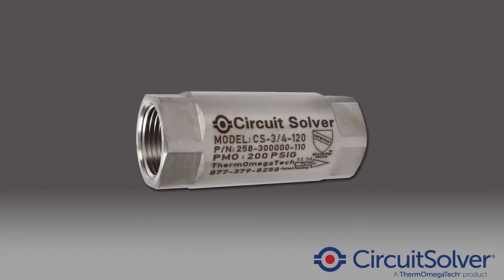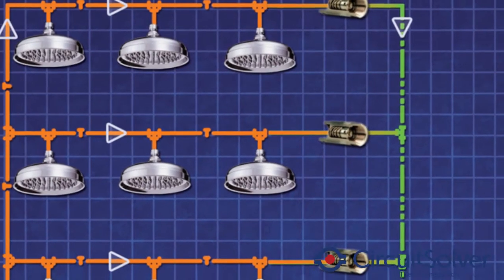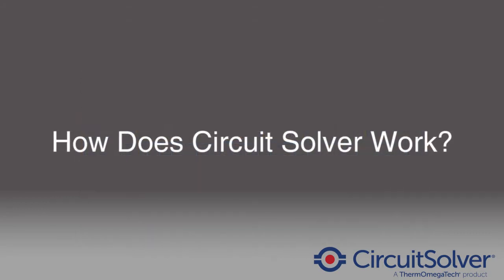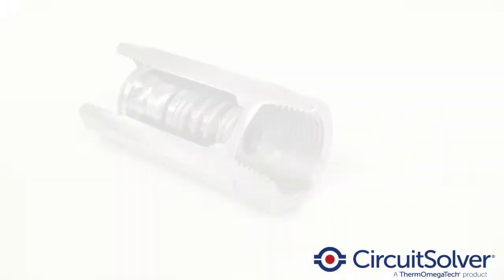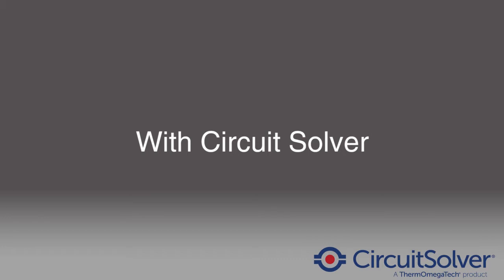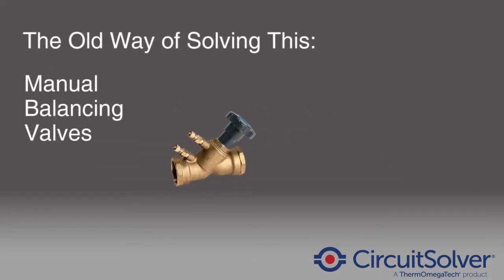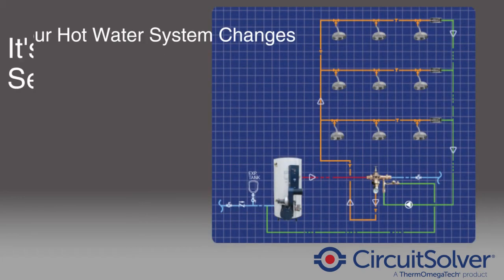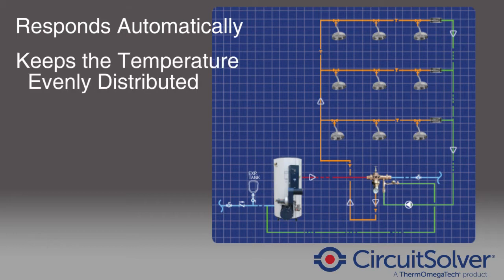CircuitSolver Thermostatic Balancing Valve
Learn how this thermostatic recirculation valve eliminates hot water delivery issues while saving energy and extending the life of your domestic hot water supply pipe. This automatic domestic hot water system valve guarantees hot water at your tap almost immediately and eliminates the need for manual balancing valves.